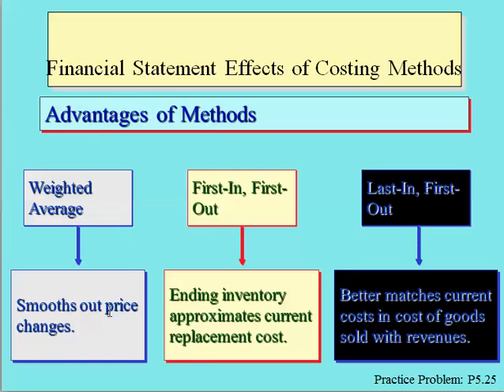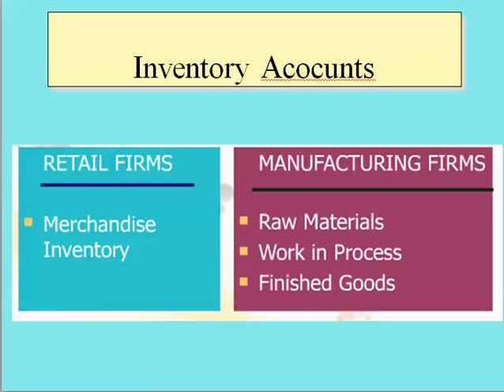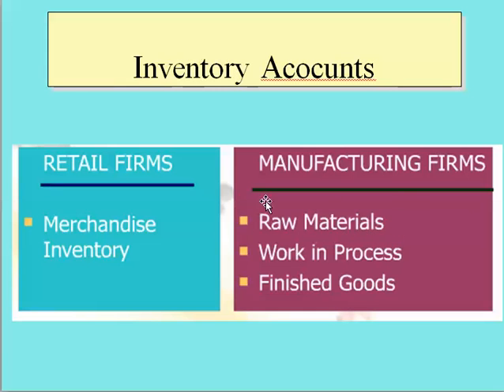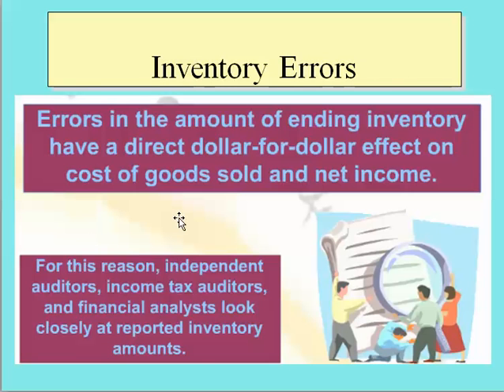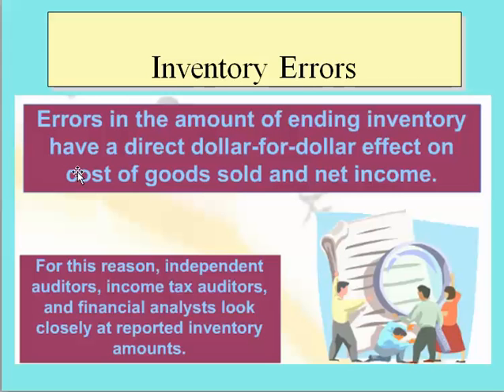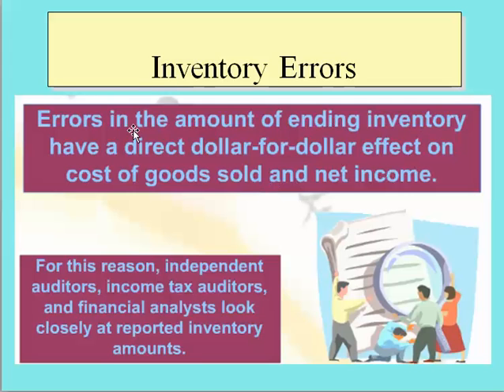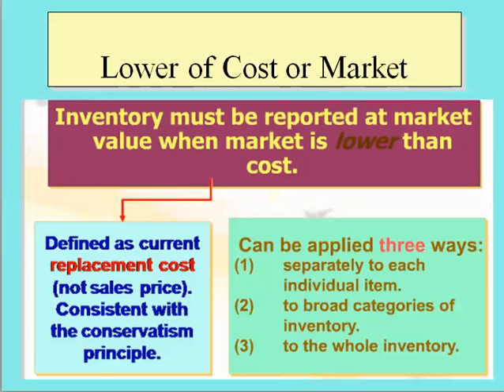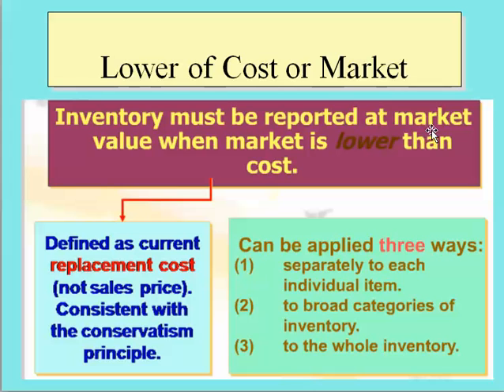Financial Accounting - Inventory Accounting Methods Part 2